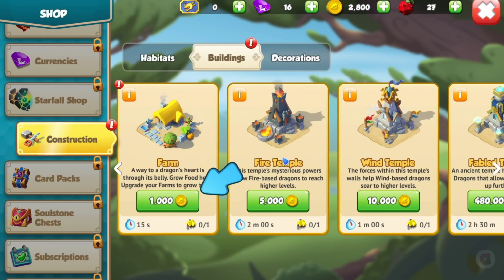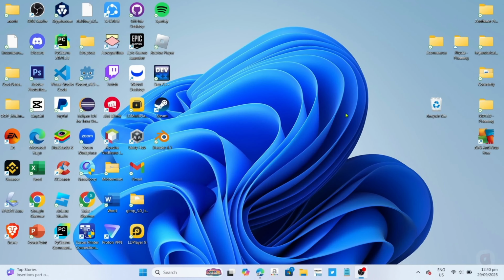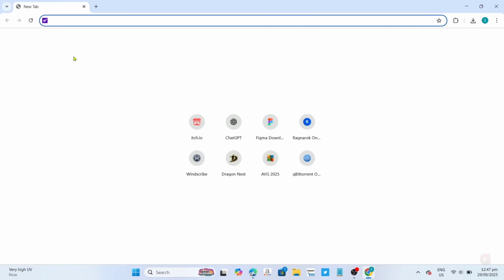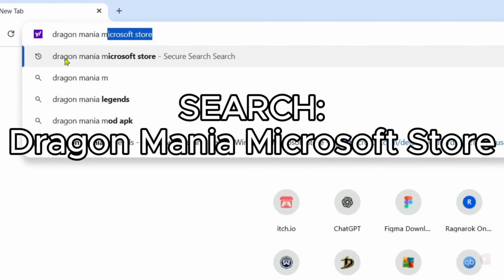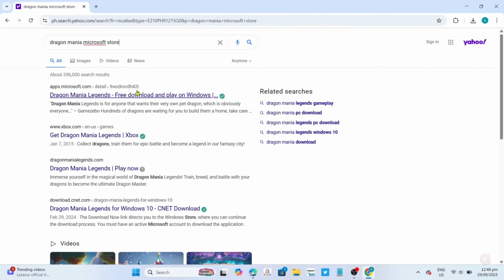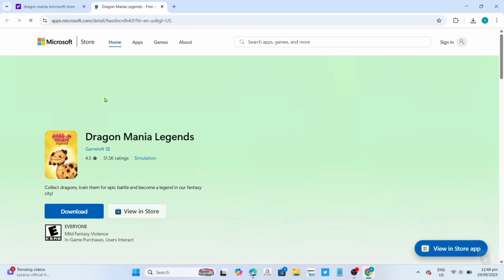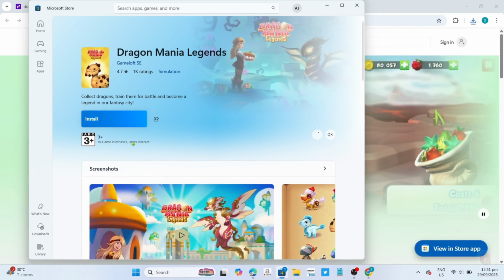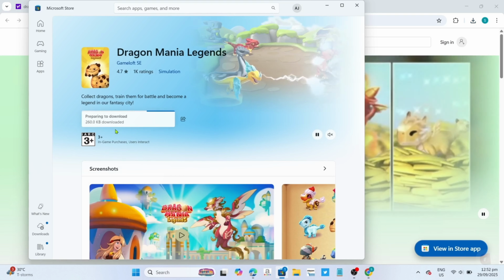How to Download and Play DRAGON MANIA LEGENDS on PC or Laptop - Full Guide (2025)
Learn how to install Dragon Mania Legends on PC or Laptop in this quick tutorial video.